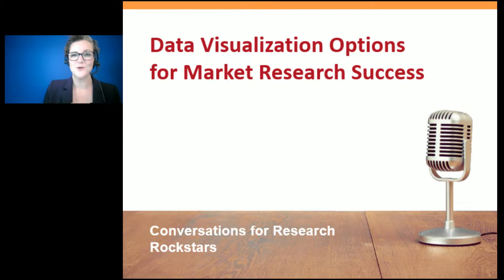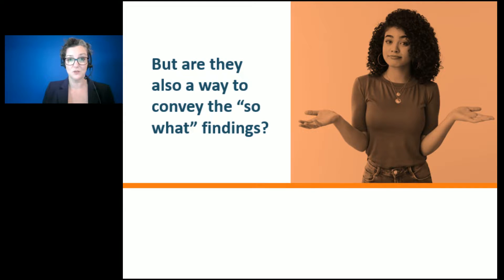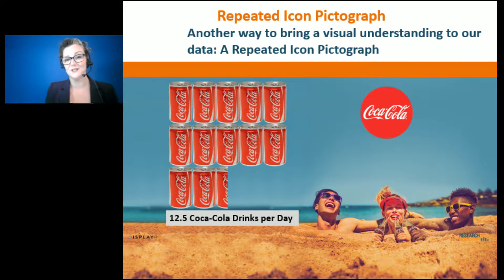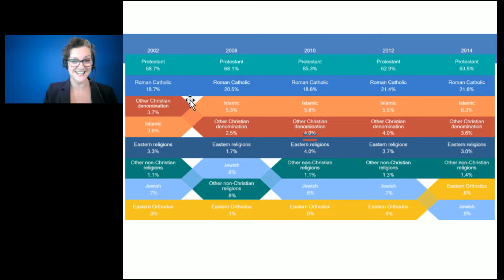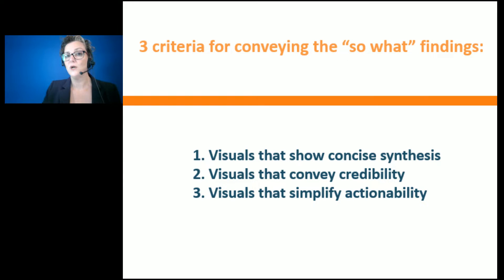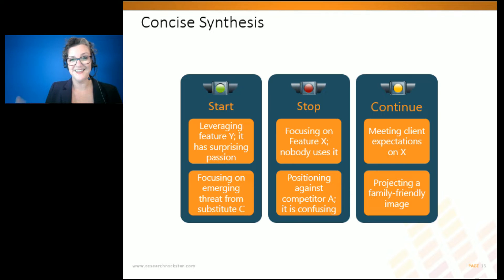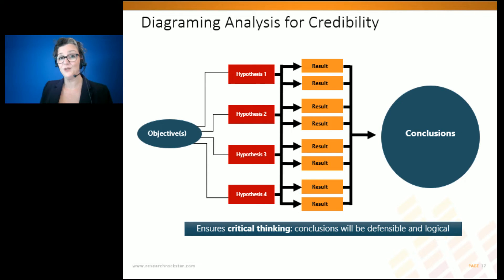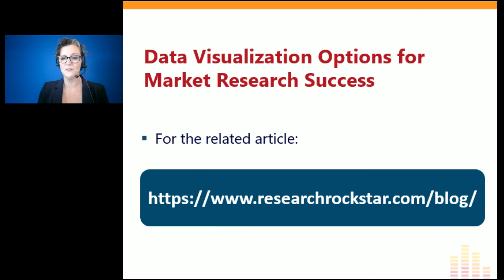Data Visualization Examples for Market Research & Insights Professionals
A key part of our success in the market research & insights profession is based on how well people comprehend and retain our results. And a huge aid to comprehension and retention is data visualization. That’s why we teach a course on data visualization and one on infographics. It’s also why I was thrilled for the opportunity to co-present with the amazing Daren Jackson from DisplayR. We held a free webinar on data visualization specifically for market research and insights professionals. If you missed it, some highlights in this episode, and link to the webinar playback below.

Research Rockstar delivers training and staffing services to busy professionals seeking Market Research excellence. Our 25+ training classes are offered in both online and on-site formats, and include options to earn IA Certificates. Our Rent-a-Researcher staffing services place qualified market research experts, covering temporary needs due to project fluctuations, family leaves or other staffing needs.